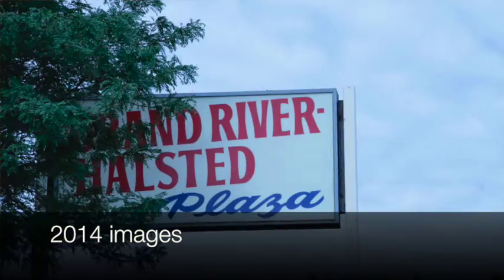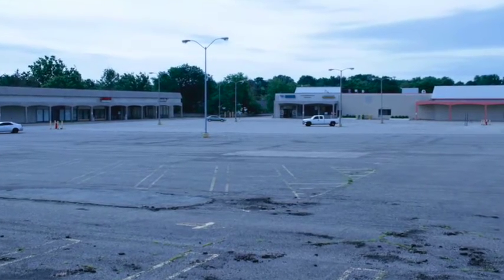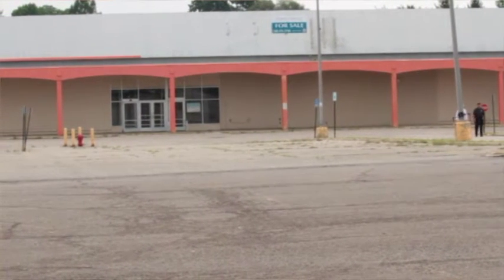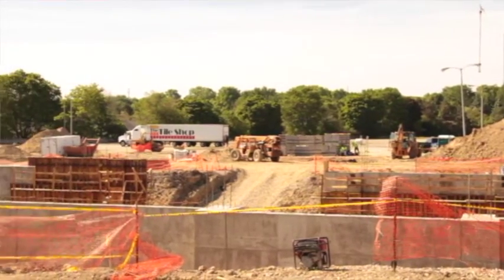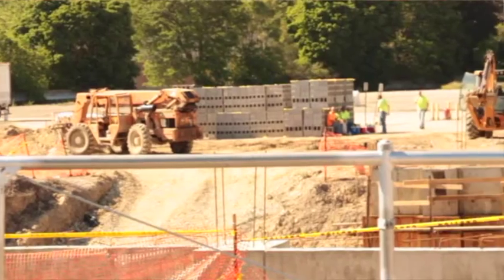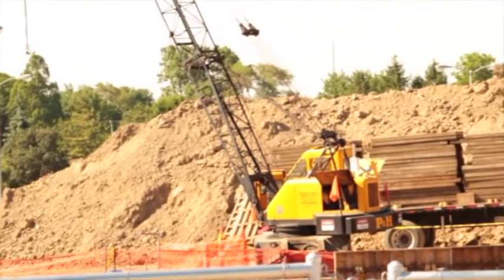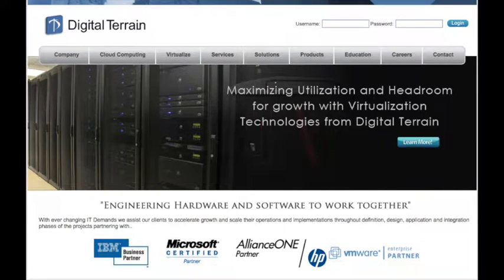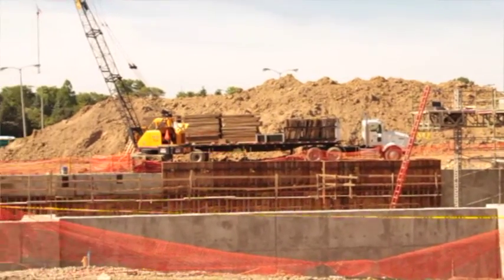Growing Farmington: Grand River-Halsted Plaza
City of Farmington Economic and Community Development Director Kevin Christiansen talks with Farmington Voice editor Joni Hubred-Golden about what's happening at the former Grand River-Halsted Plaza.